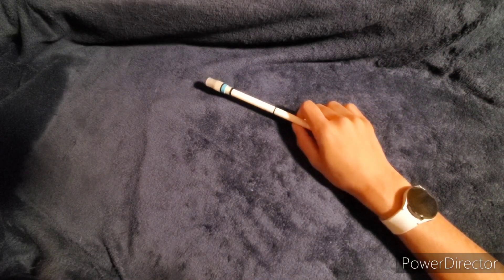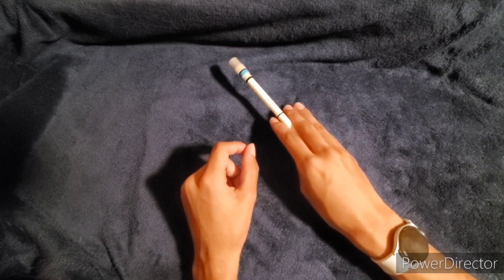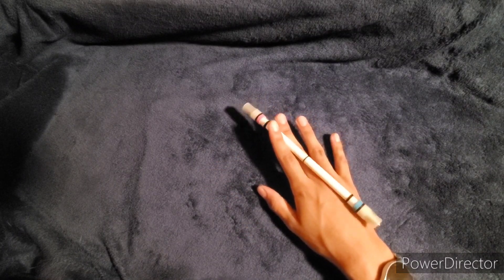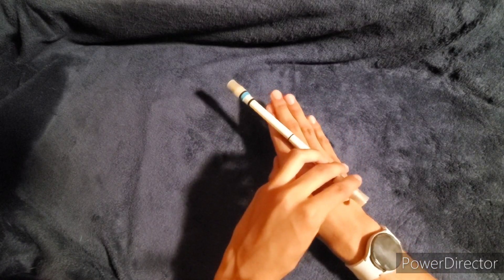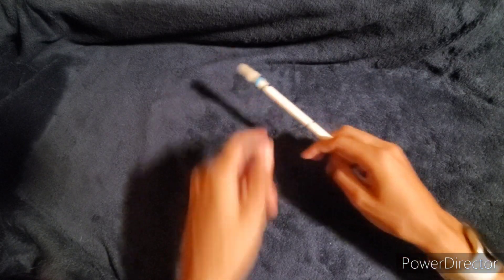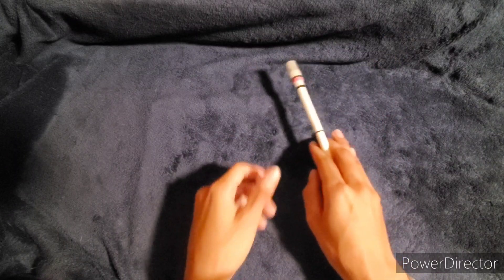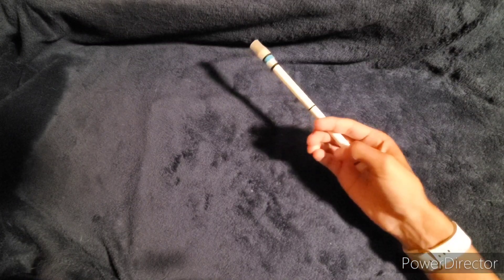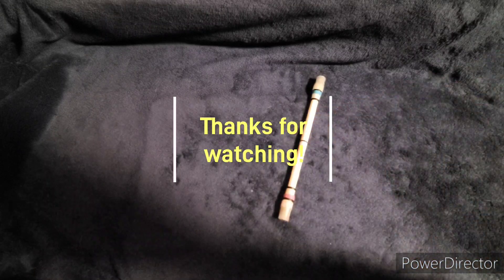Pen Spinning Tutorial - Shadow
The shadow is a great trick as an introduction to top-spin tricks